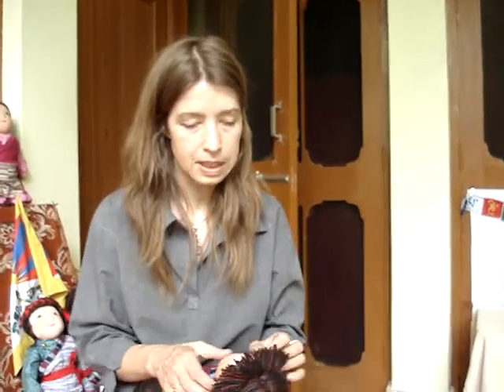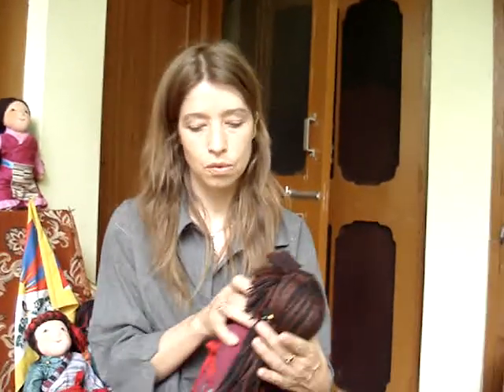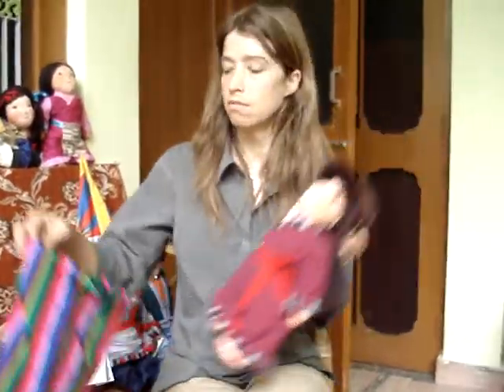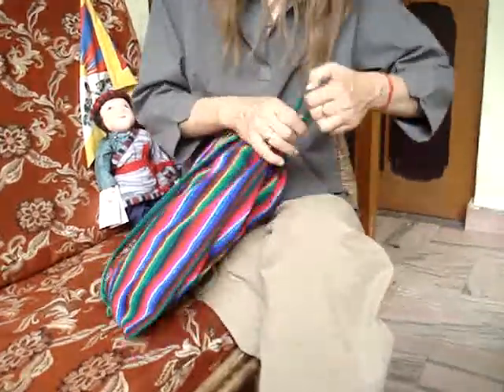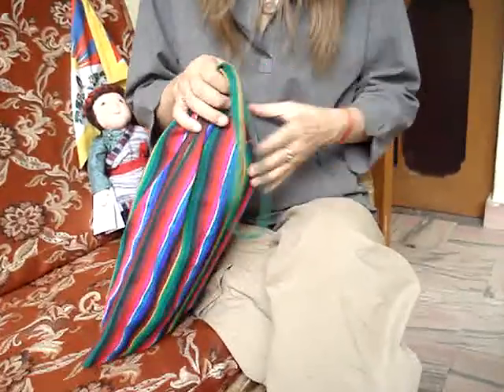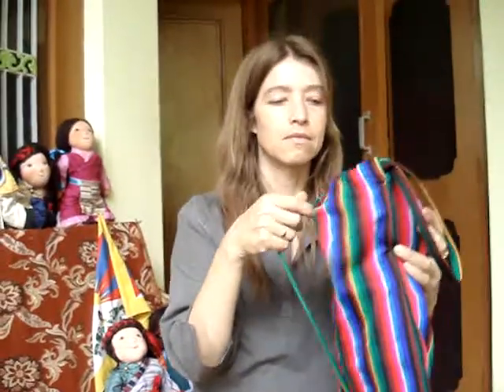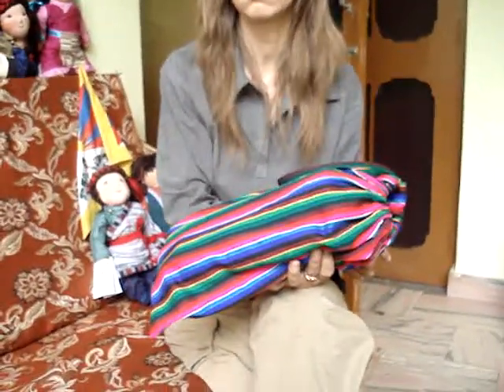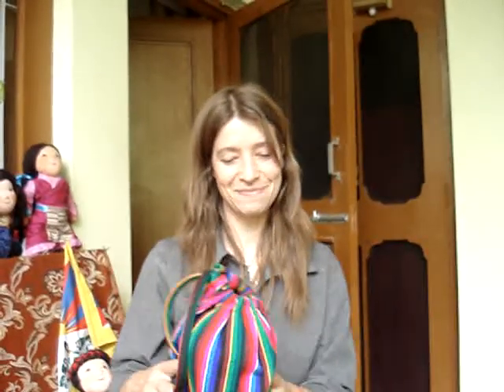Tibetan dolls 5- packing and sending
The dolls are put in a small rucksack and posted by registered airmail.